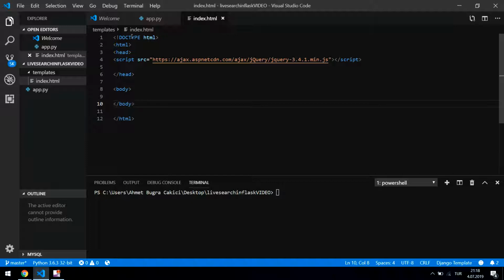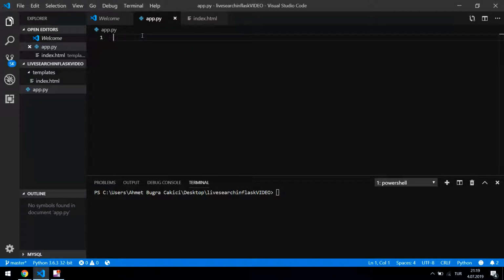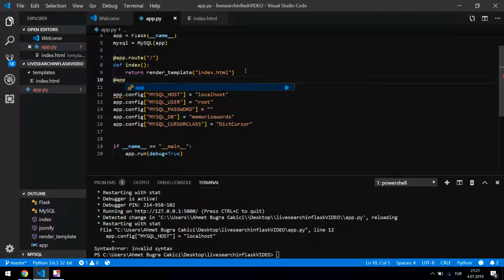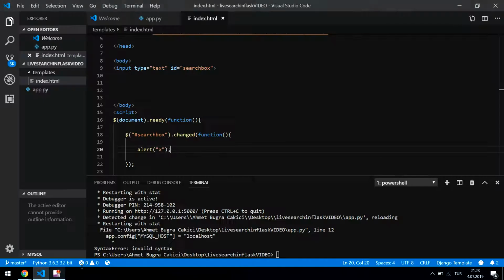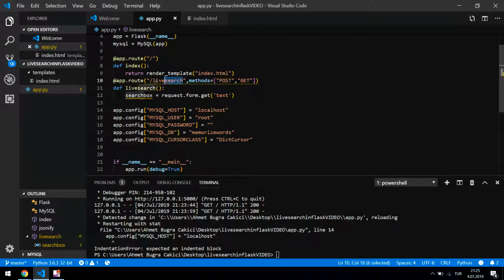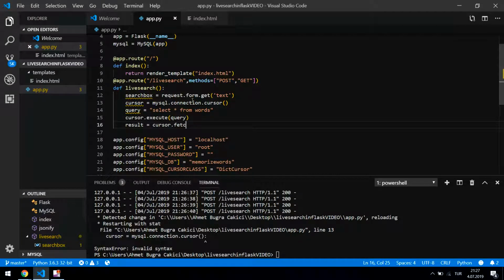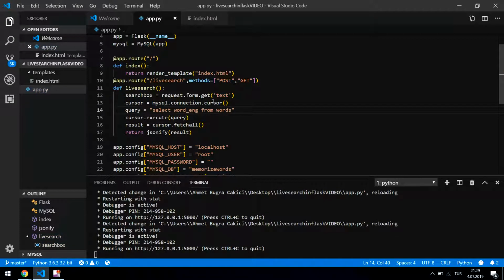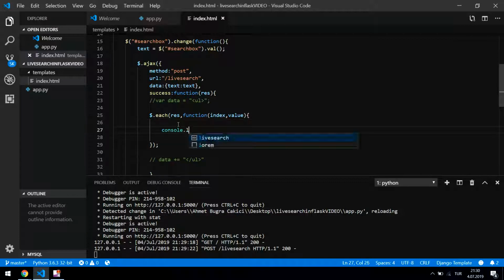Live Search in Flask